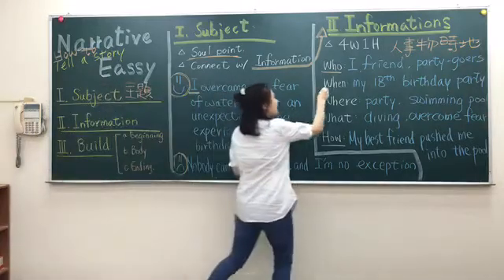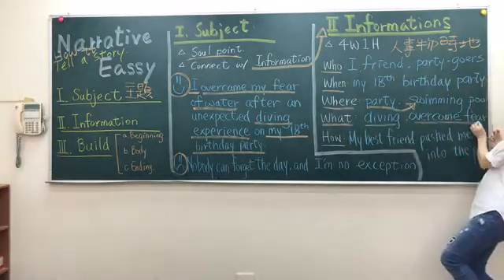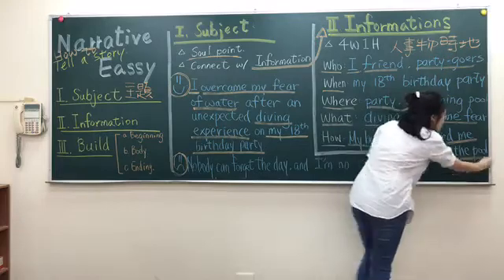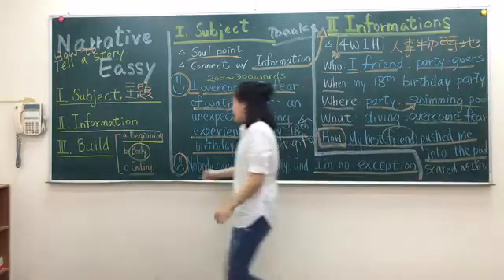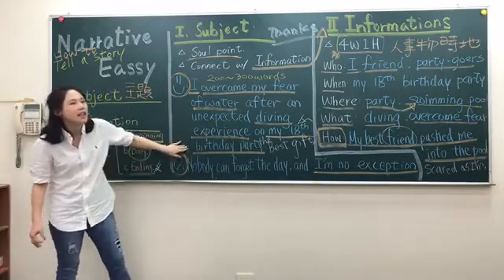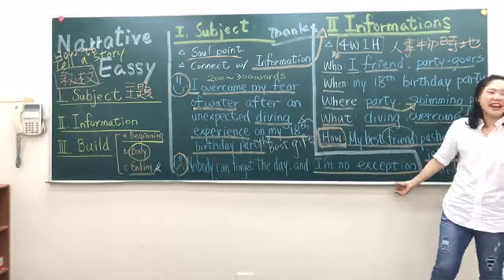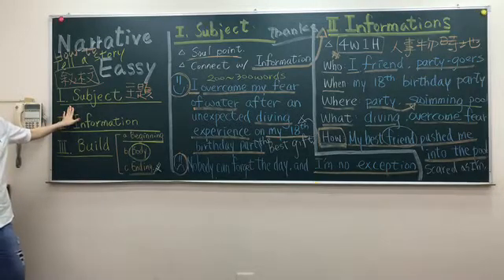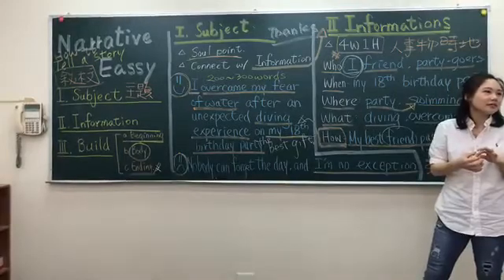耕心英檢全英示範教學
在耕心只要您有上英文課，免費贈送給您三年英檢課程，只要實力夠，願意犧牲禮拜六早上時間，耕心都非常願意栽培您的孩子。💪💪😉

別以為贈送的課程我們就隨便請個老師來授課，Abby老師有多年英檢課程經驗，英檢通過率極高，在這堂課程中老師會全程用英文上課，來加強學生聽👂與說👄的能力，歡迎來班試聽!!!🙂🙂🙂

※※※國小幼兒園部※※※
【國小幼兒園部官方line】
【地址】大溪區仁德7街35號
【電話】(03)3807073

※※※國中部※※※
【國中部官方line】
【地址】大溪區埔頂路一段22號
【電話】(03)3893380